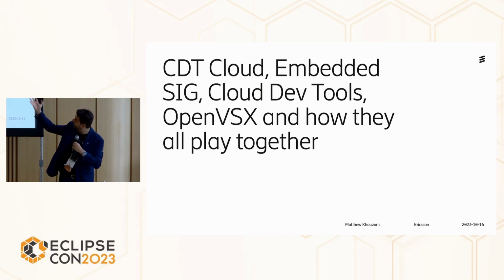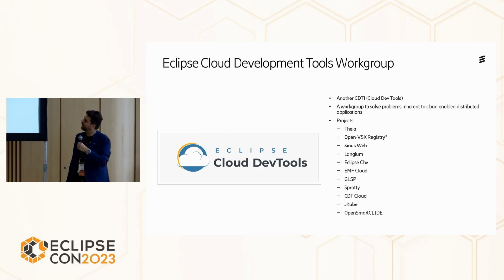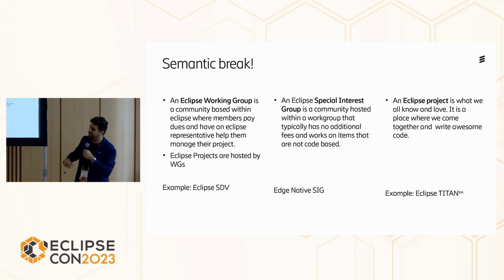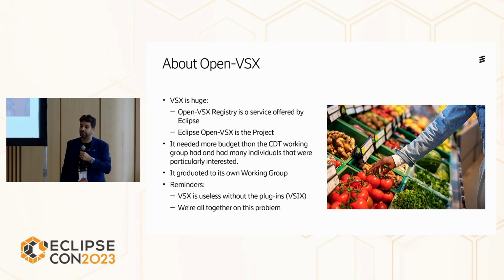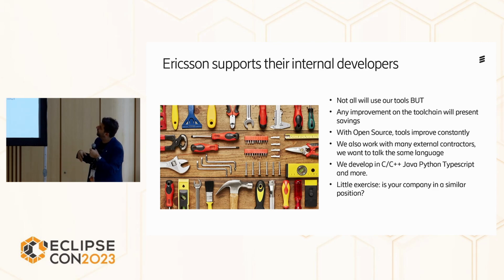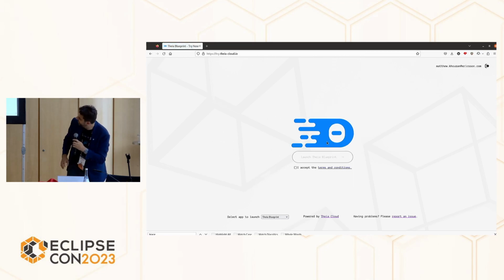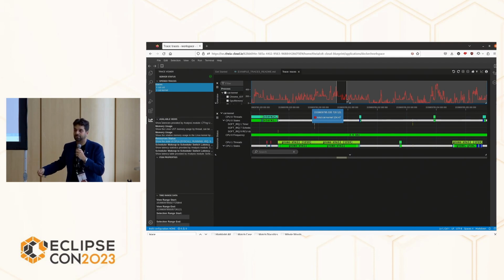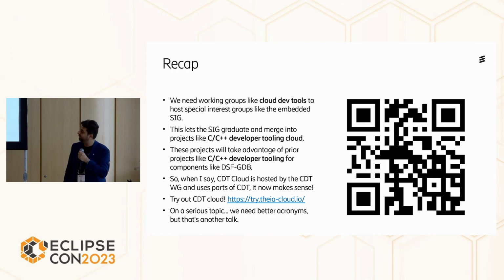CDT Cloud, Embedded SIG, Cloud Dev Tools, OpenVSX and how they all play together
Presented at EclipseCon 2023 in Ludwigsburg, Germany by Matthew Khouzam (Ericsson AB).

Last year’s progress with respect to the Cloud Development Tools workgroup was an interesting one. We will explain how last year’s Cloud Dev Tools group and embedded SIG became the CDT Cloud Group, Cloud Dev Tools Group and OpenVSX group. This talk also aims to shed light on the goals of the workgroups. Where one would want to go when they wish to collaborate or even just have a question.

The talk will finish with a quick state-of-the-art on CDT Cloud. This project is an exemplar application integrating all the technology brought forth in the working group. This would be done from an Eclipse Trace Compass perspective; however, it will cover most of the use cases in CDT Cloud. We will discuss any unique selling points of the project. Finally, we will ask the important question: Will it scale? Will it scale on machines with hundreds of cores, thousands of cores, and if so (and we think the answer is yes) why?

This talk is aimed at people in embedded or HPC (High Performance Computing) space, however, the topics shown here will affect general or classic computing users soon, and as usual, all are welcome.